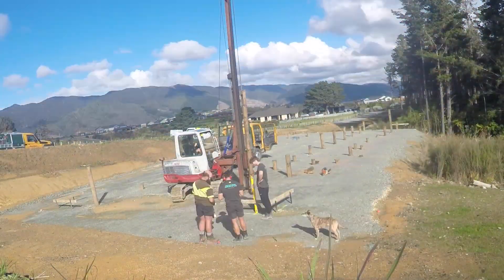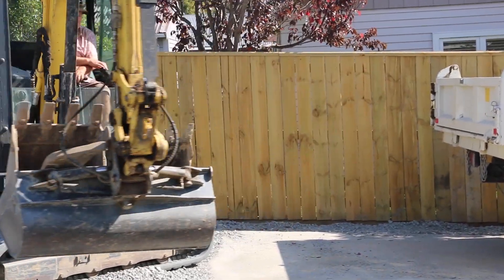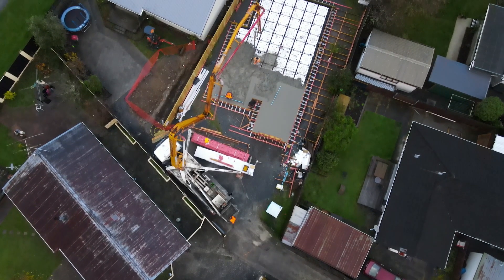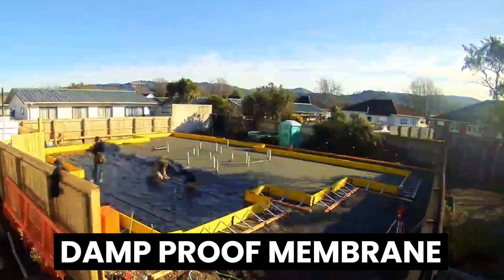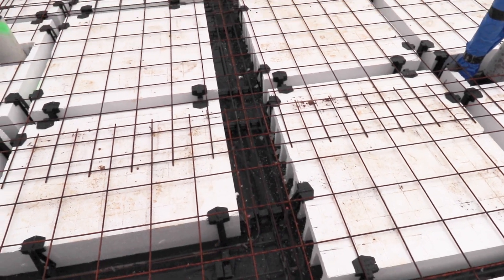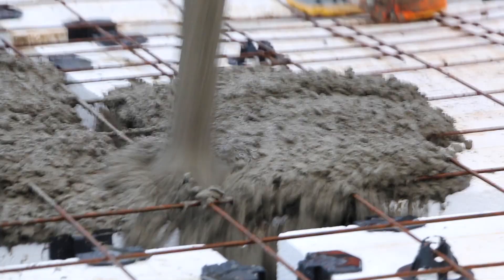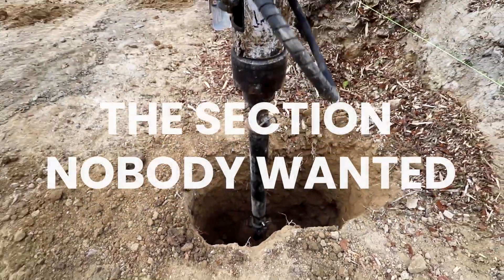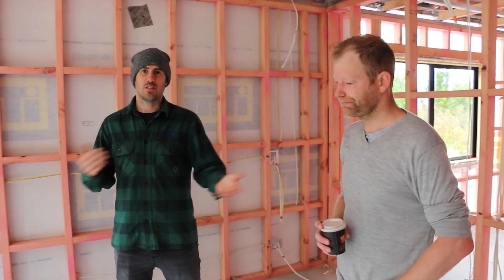Putting Timber Piles Below a Concrete Slab Explained!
In this video, we will explore the process of putting timber piles below a concrete slab. We will include examples of two jobs, one with concrete piles and one with timber piles.